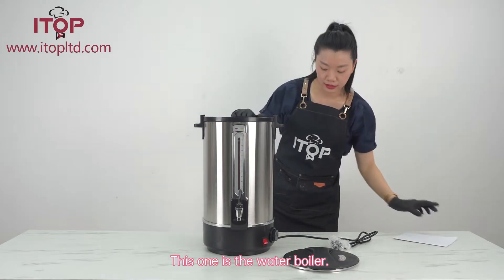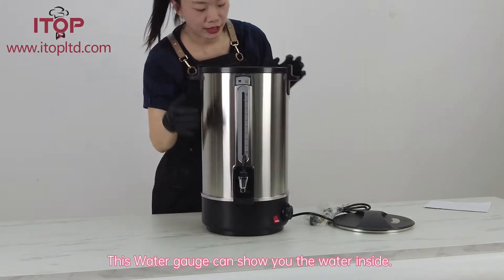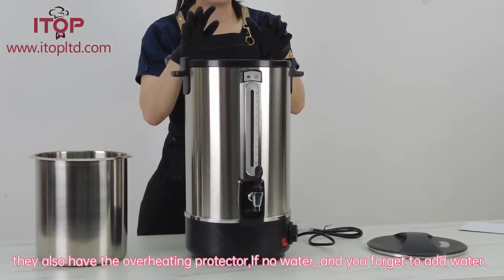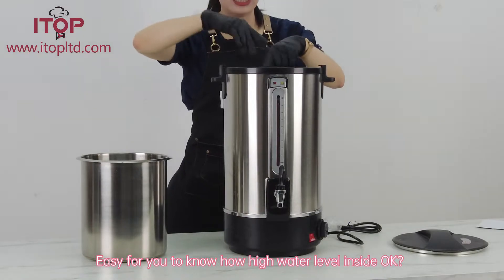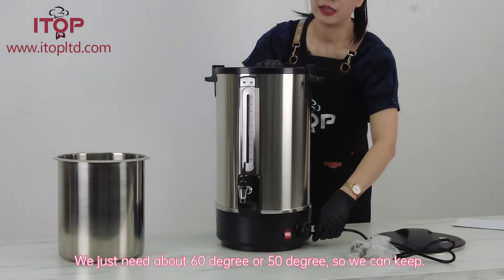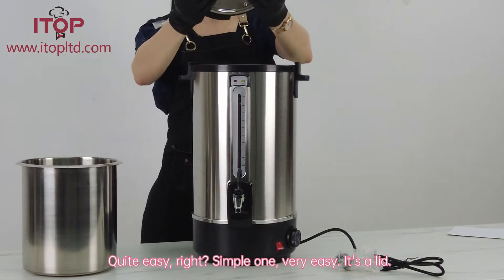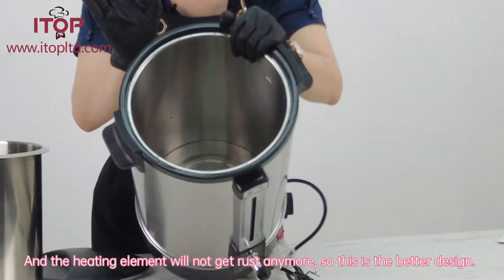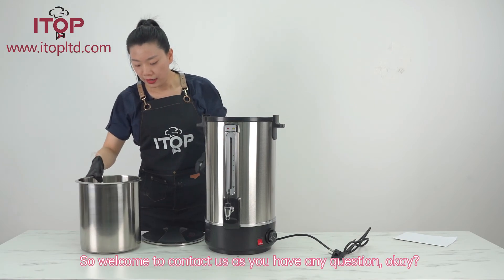13L Electric Water Dispenser 1500W Commercial Kettle Home Office Coffee Tea Drinking Bar Use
Guangzhou Itop Kitchen Equipment Co., Ltd.

Is specialized in different kinds of kitchen equipment, such as cooking equipment,food processing equipment, bakery equipment, beverage equipment, etc.

ITOP Kitchen is a professional and technical supplier for commercial kitchen equipment and food processing equipment, which located in Guangzhou, China.

ITOP has built its reputation on a commitment to provide rapid response to international orders.

As one of the most outstanding cooperation in Pearl River Delta, we provide quality products and remarkable services in an economical price.